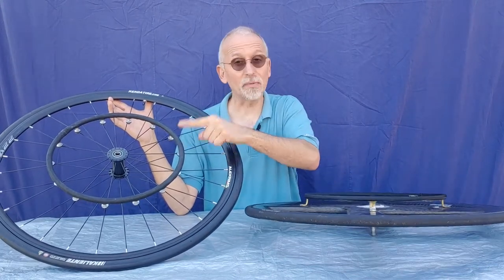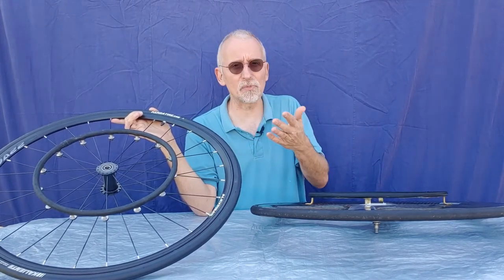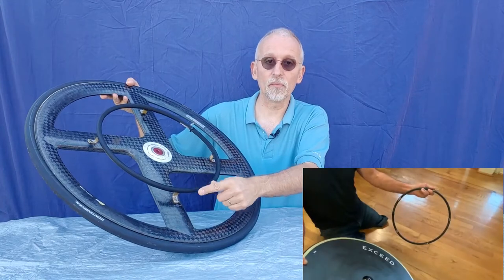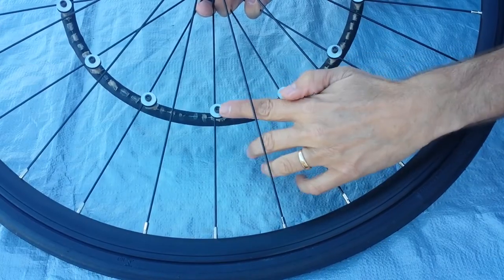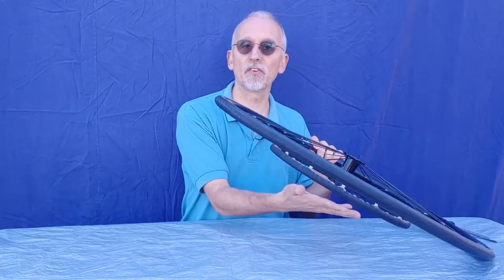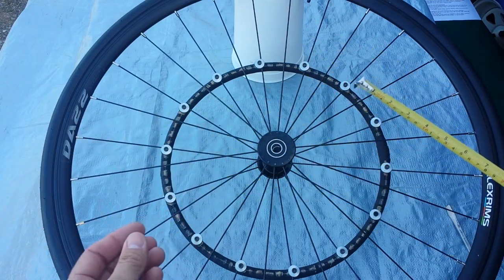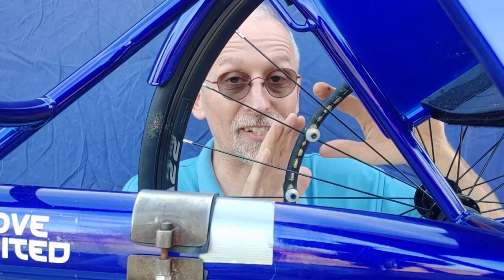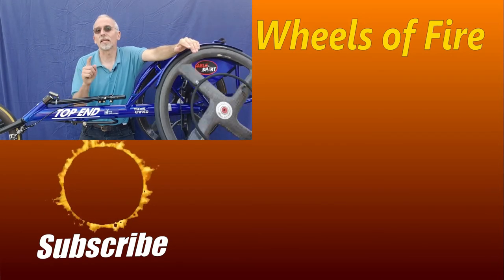Removing and Reinstalling Handrims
In this video, we show you how to remove and reinstall handrims or pushrims on different types of racing wheelchair wheels.

Quick Tip 1:13
Carbon Fiber Spoke Wheels 1:30
Spoke Wheels 2:50

Many thanks to Krige Schabort for his footage of solid disk carbon fiber wheels!

About Wheels of Fire:
Aerelle is a two time High School All-American wheelchair racer and Move United Elite Team member.  Raymond is her coach and her dad.  We started learning through Youtube videos and other content online and figuring it out as we went along.  Eventually, we got the opportunity to talk to other wheelchair racers and coaches.  Now several years down the road, we want to pass on the information we wish had been on online when we got started.  If you ever have any questions, please use the email in the about section of our channel.